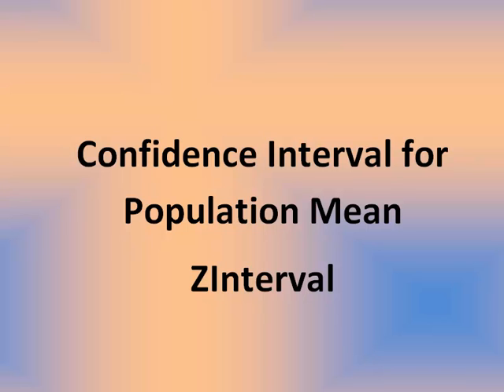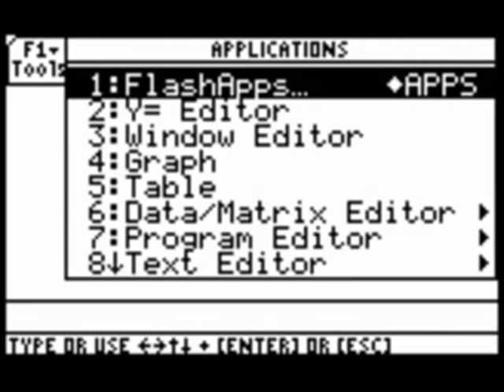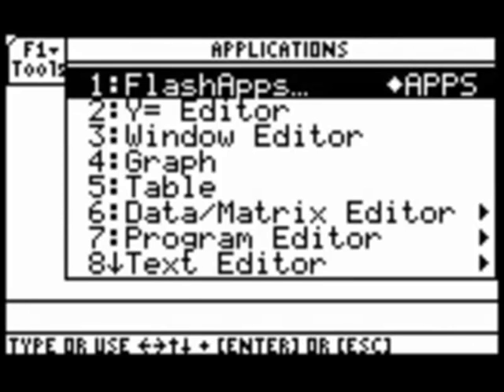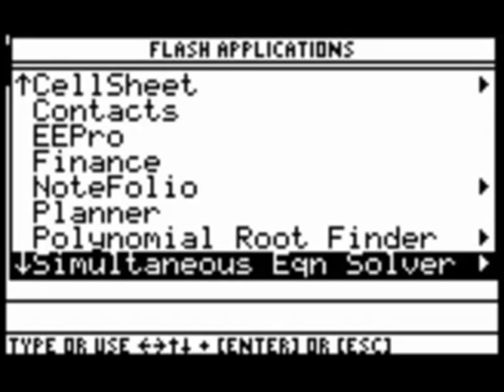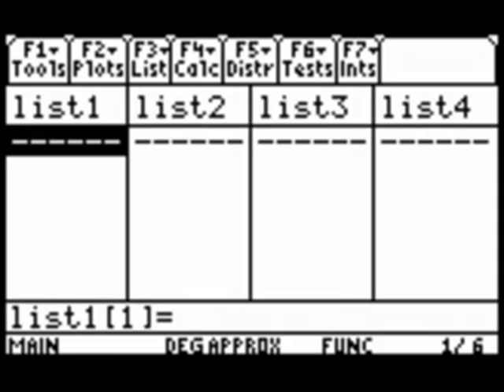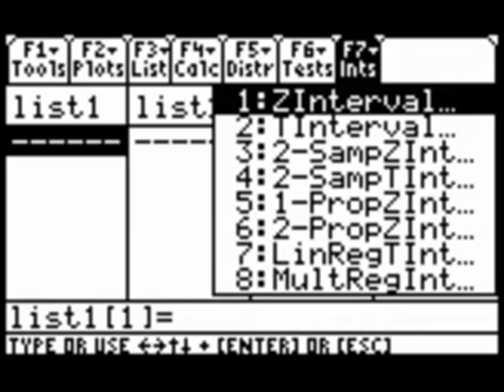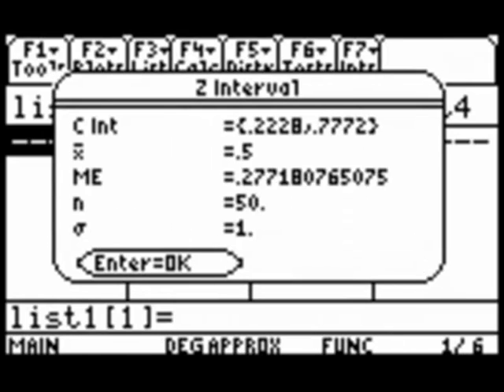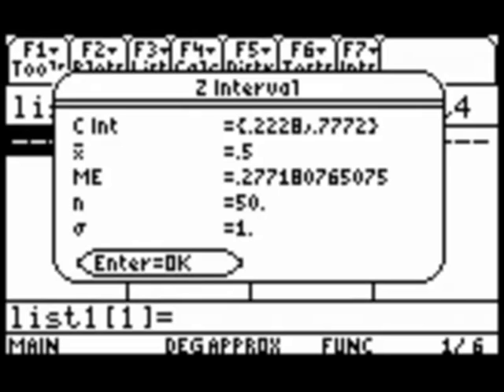Confidence Interval sigma known 89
How to Implement the Confidence Interval  where sigma is known on the TI 89.